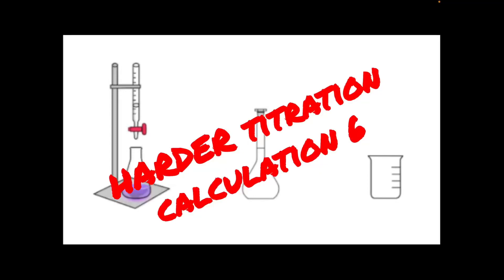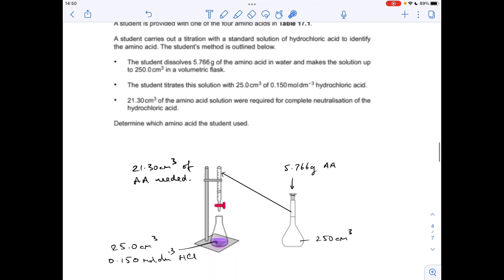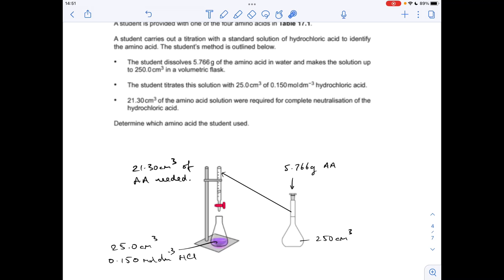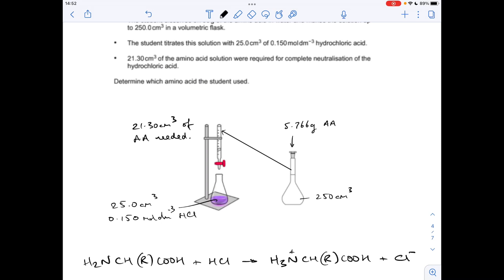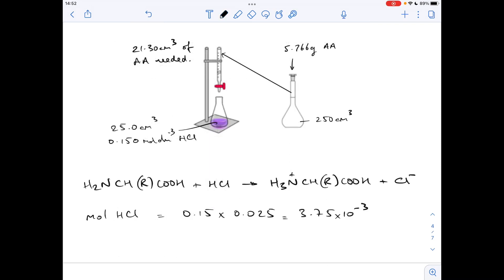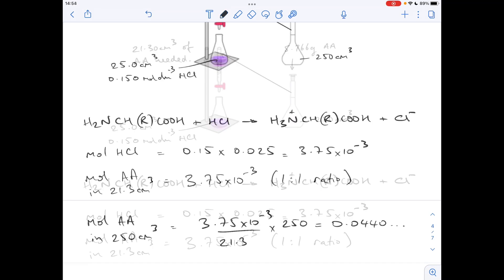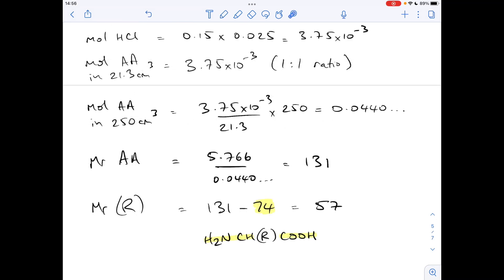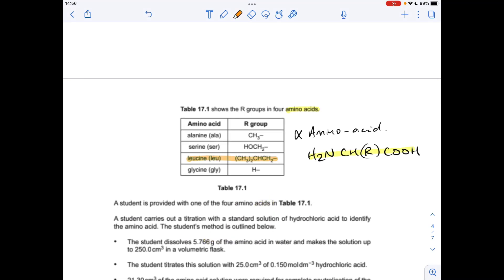Harder titration calculation 6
Based on amino acids so if you’ve not studied them yet, maybe wait